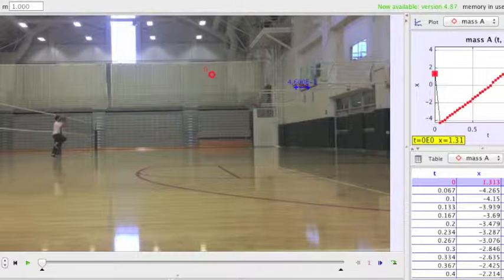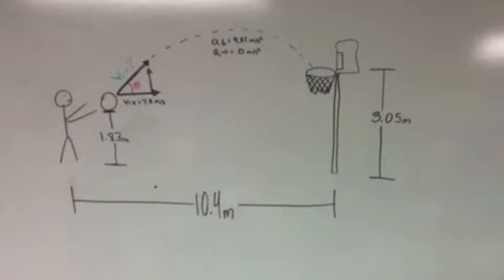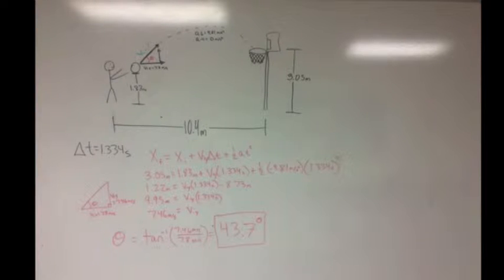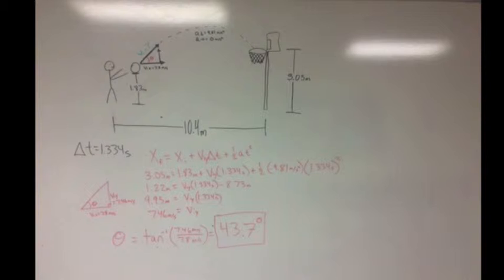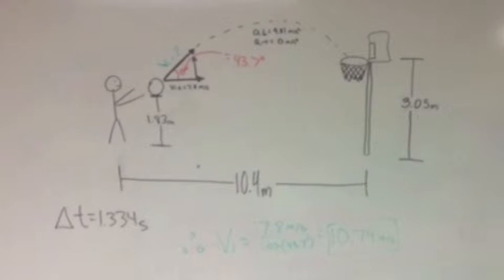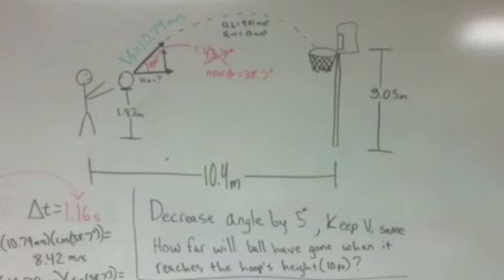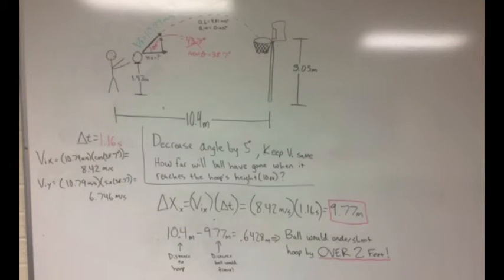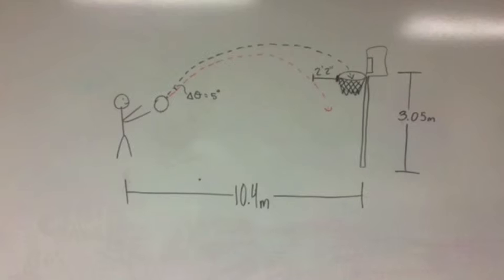Physics of a Half Court Shot